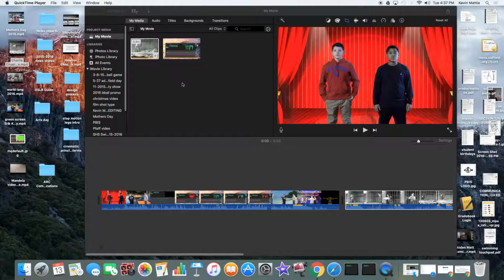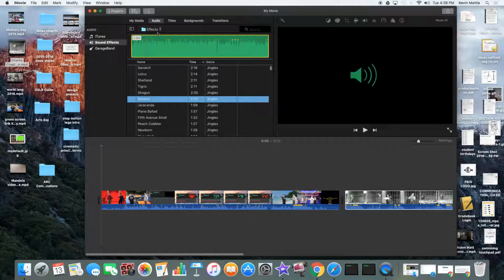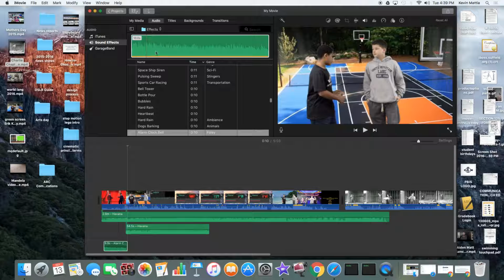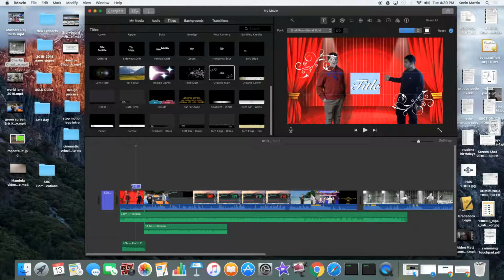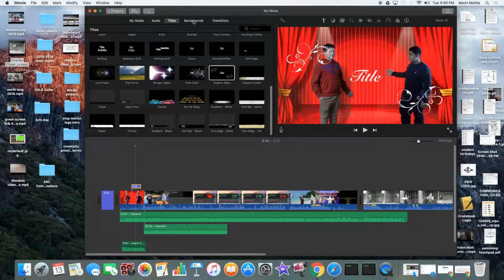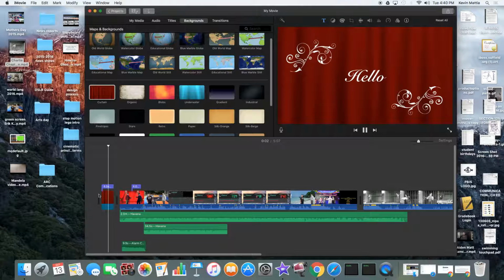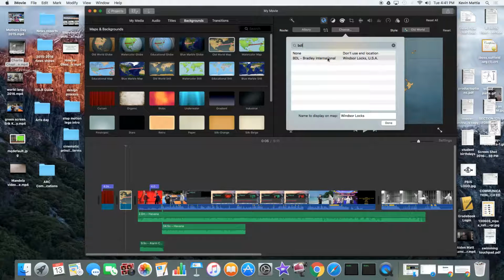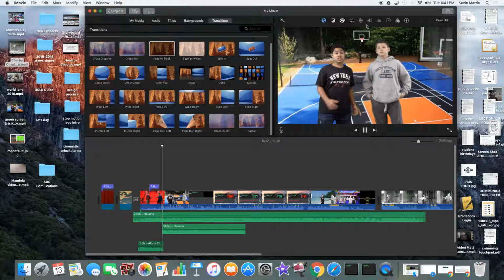3-4. Music, SFX, Titles, Background, transitions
media library, audio, backgrounds, titles